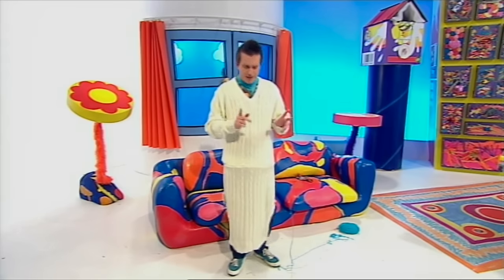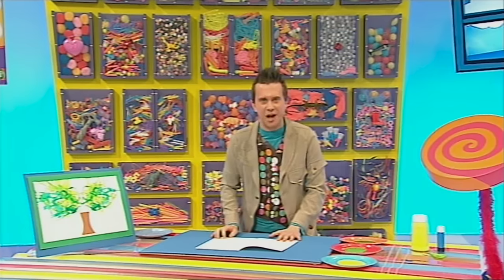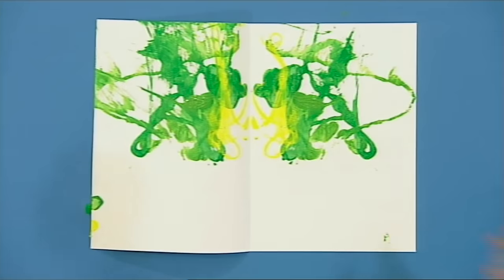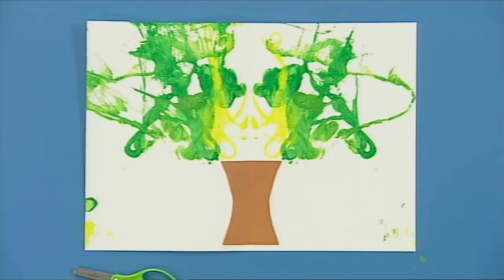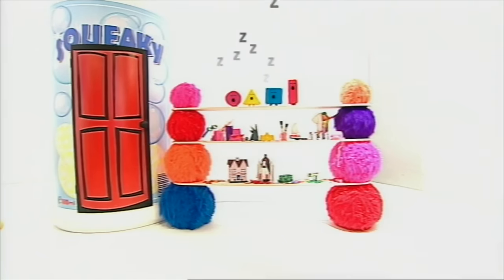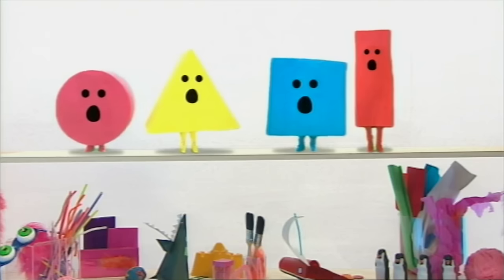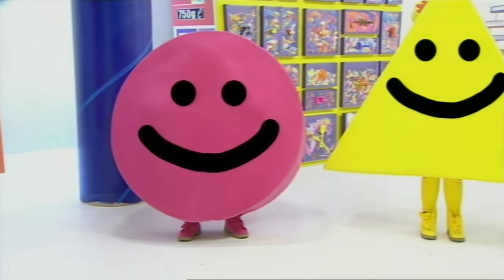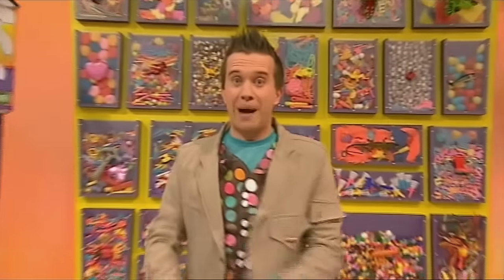Mister Maker - Series 1, Episode 9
Mister Maker (Series 1, Episode 9) paints wonderful woolly pictures, creates crazy creatures with cotton buds and shows you how to make a musical instrument with straws. Want more of Mister Maker? Let us know what videos you would like to see Mister Maker do next right here on his channel.

► For more Make ideas and step by step instructions, go